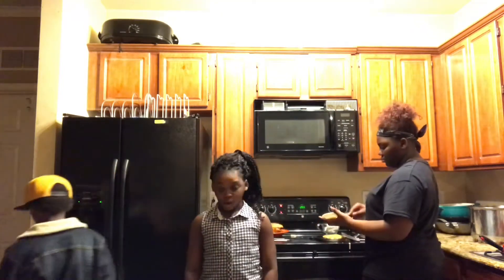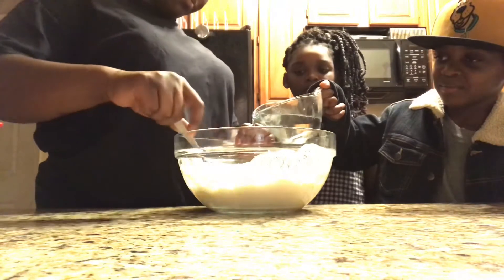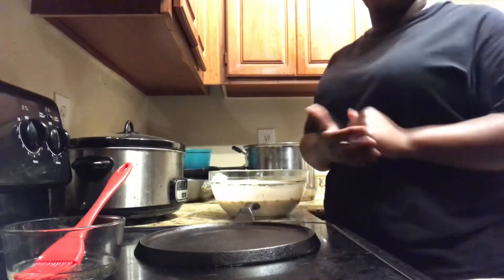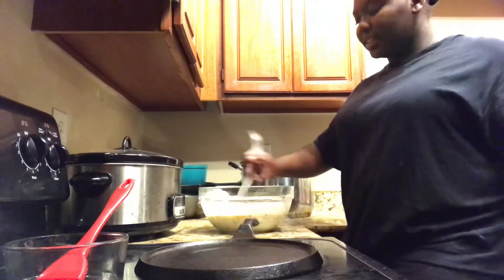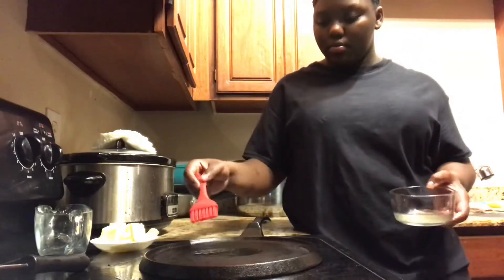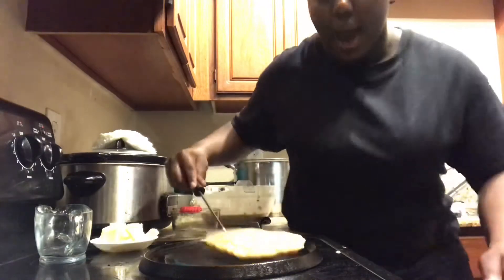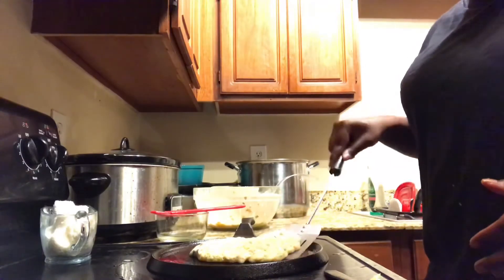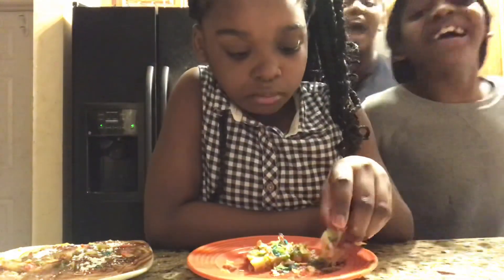Cooking With The Wilson’s| come cook with us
Hey CCAJ GANG in this video we were just cooking and having fun Cheyenne wasn’t in the video cause she was asleep when we made this it was kind of late we hope you guys enjoyed this video and come back for more.